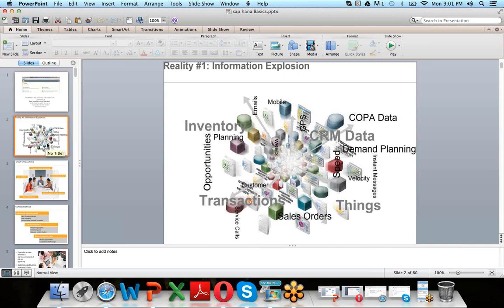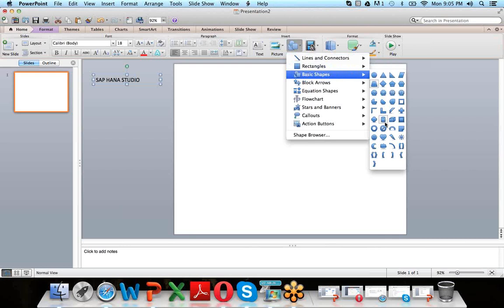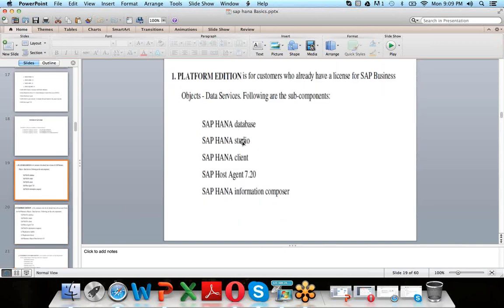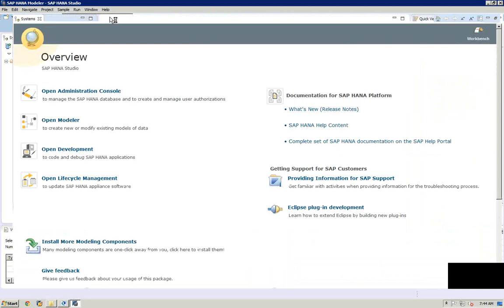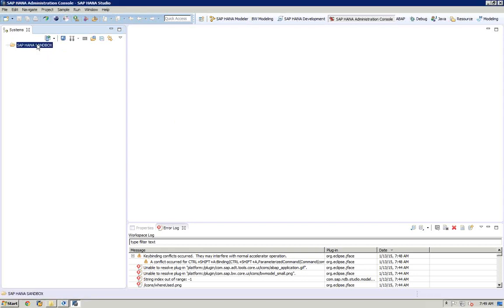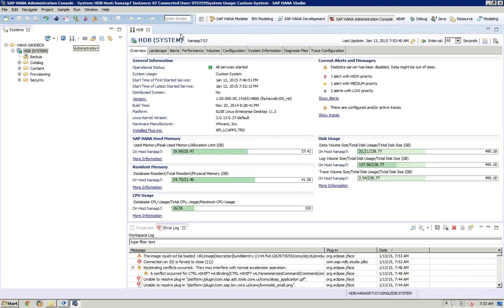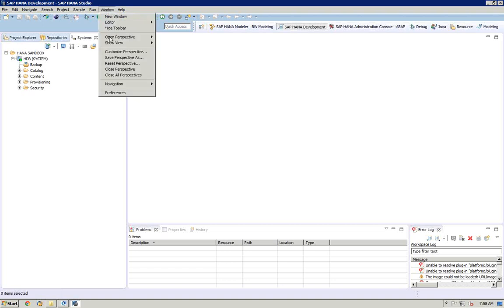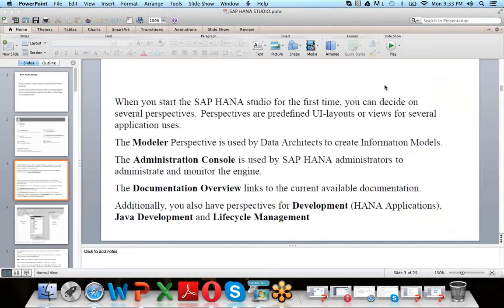SAP Online Training Session 1